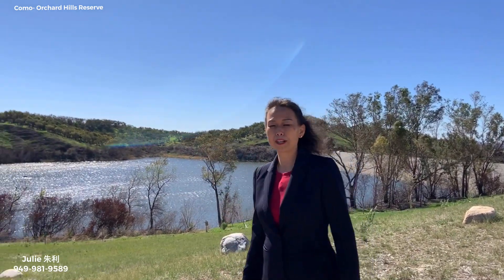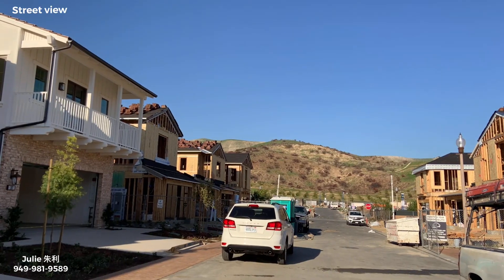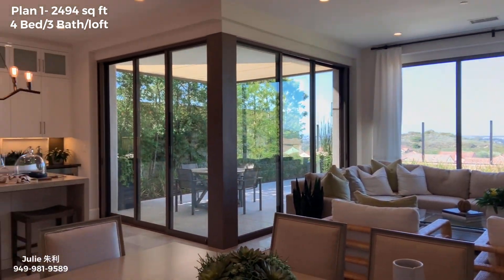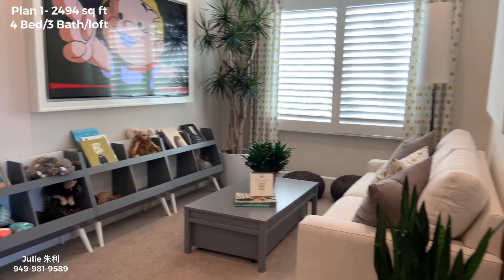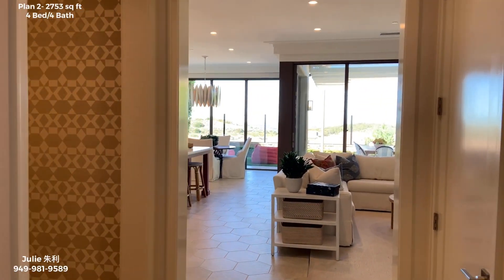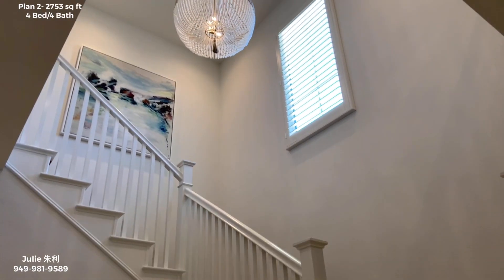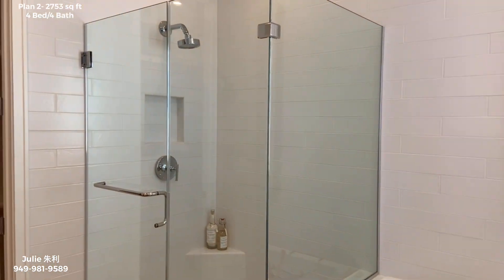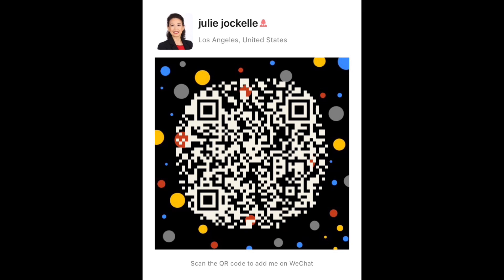Looking for a view lot in Irvine - check out Como -2-22-21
Some gorgeous view lots - Irvine New Homes- check out these available homes at Como at Orchard Hills Reserve, a prestigious gated community in Irvine. Lock in the price now and you will only start making payment on the house on delivery.

加州尔湾新房精品。花果山门卫小区 Como. 现在买，锁定价格。交屋时才付总金额。时机难得。喜欢的朋友们，请尽快和我联系。

Julie Jockelle 朱利 MBA
Your Irvine CA new home specialist